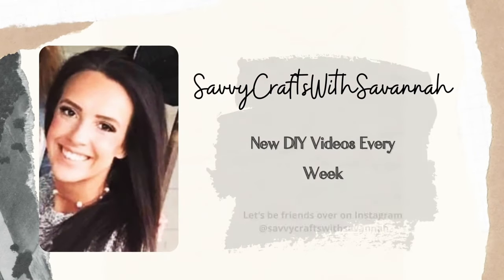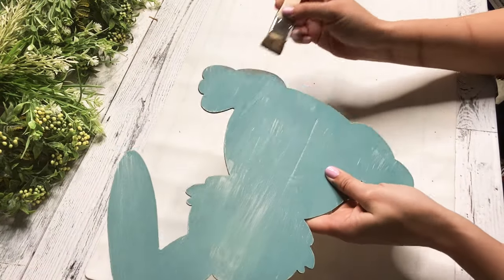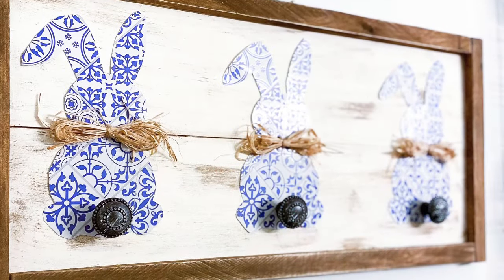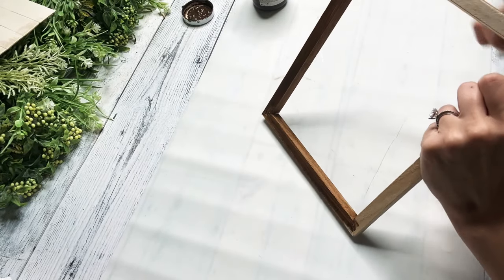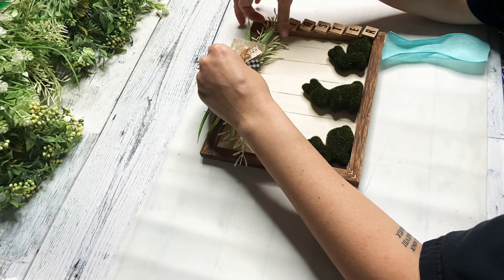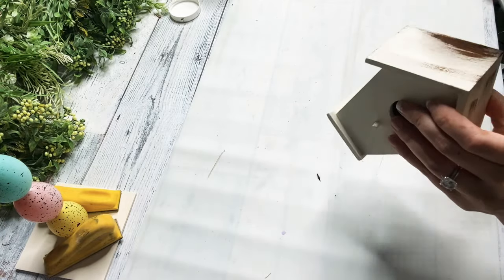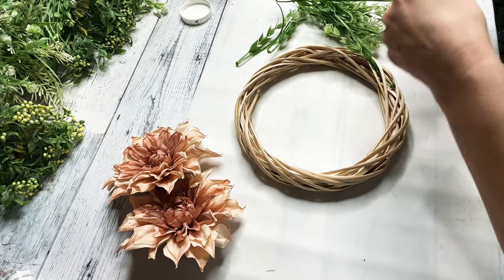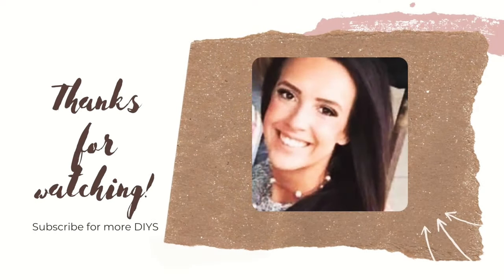High-End Spring Decor | Farmhouse Dollar Tree DIYS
Happy Friday everyone!! Today’s video is apart of Heidi Sonboul's new series "Creative Champion" contest! It is also a hop! This weeks theme is Spring! So most of my spring diys are made from mostly dollar tree items!! ALSO you guys get to decide on who you want to see move on!! The link to vote will be on Heidi's channel! If you guys have any questions don’t hesitate to ask!

CHIP BRUSHES

Amazon favorites & most used products
Silicone Mat

CRAFT PAPER

CHALK PAINT

FARMHOUSE BEADS

CHIP BRUSHES

WOOD SQUARES

Sponge brush

Finger sander

Wood rounds

Jute

Lighting used in the video

Everything is from DT unless stated other wise!!